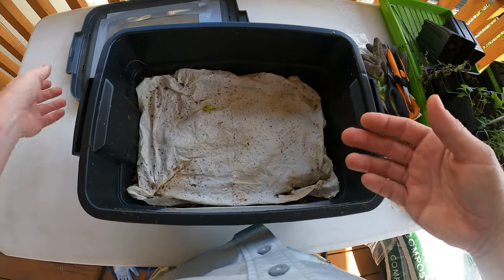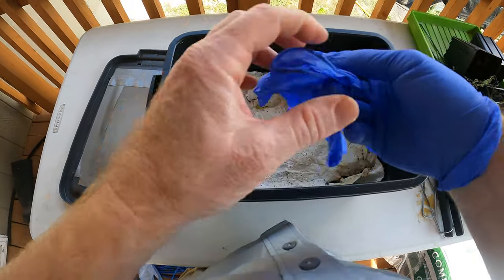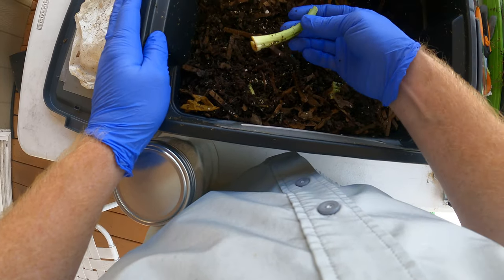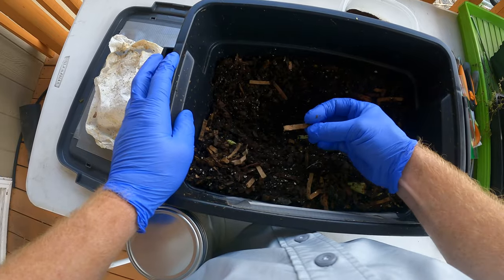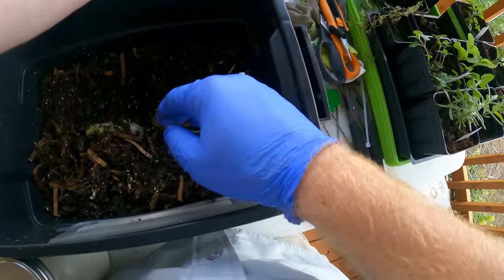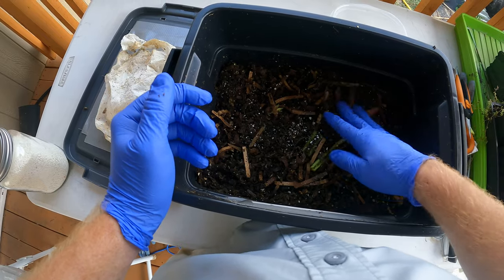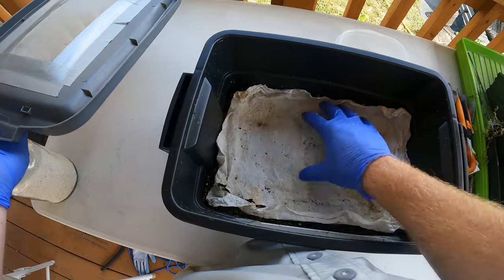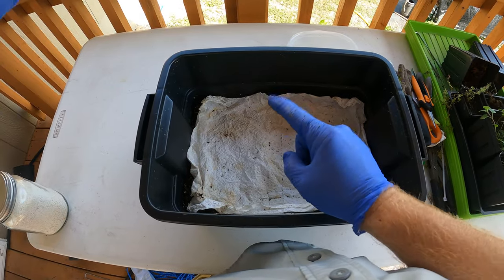Worms will eat my leftovers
I think worm composting (also called Vermicomposting) is actually the easiest and most enjoyable way to compost.  The worm castings are some of the most beneficial things to add to your garden with boosts in nitrogen, phosphorus and potassium.  But also a boost in Biome in the form of micro biology like beneficial bacteria and mites and other small bugs.  Even more so, you are likely to add some worm cocoons and eggs to the garden as well when you add the castings.  These will likely become worms themselves and we all know how good worms are for. your garden.

You can also make things like worm tea which are great for potted plants and a sorta fertilizer to add regularly to your plants.  Worms do a great job in breaking down bio matter and turning it into nutrients available for plants to utilize very quickly.  One more benefit is, I plan on giving these as snacks to my chickens.  They will love eating them, and they are protein boosts.

I add egg shells to my worm bin to help boost the calcium content which in return will boost the calcium levels in my garden as well.  This will help in blossom end rot and other calcium deficient diseases in plants.

its super easy to set up one of these bins, I highly recommend it.  It can be kept indoors and doesn't smell whatsoever.  You can do this even in an apartment.  And if you live in a mild climate you can even keep these outside in a shaded patio.